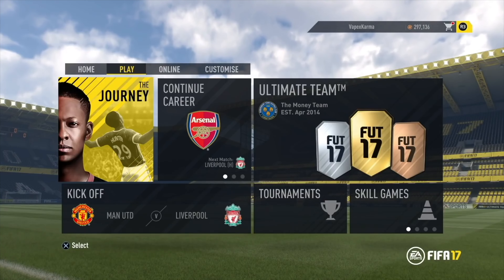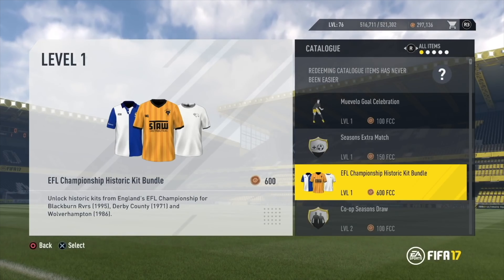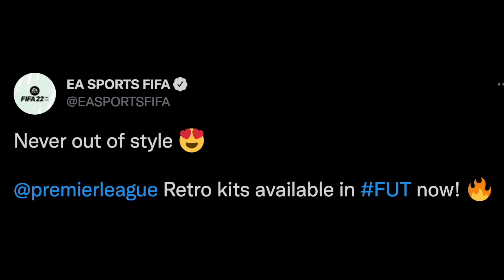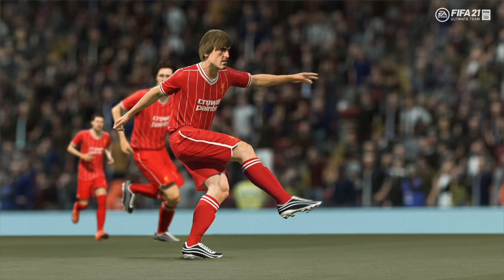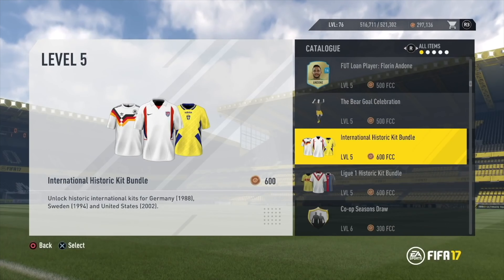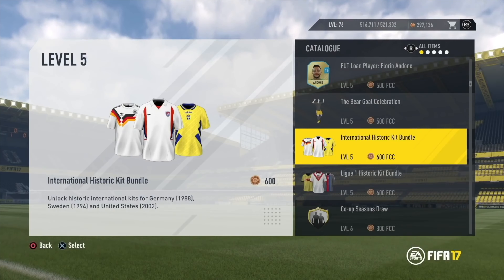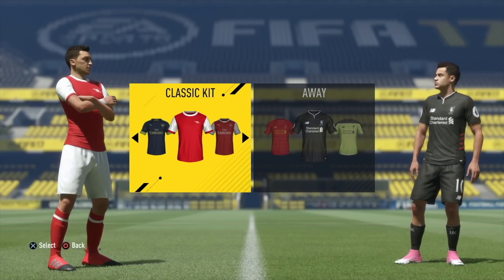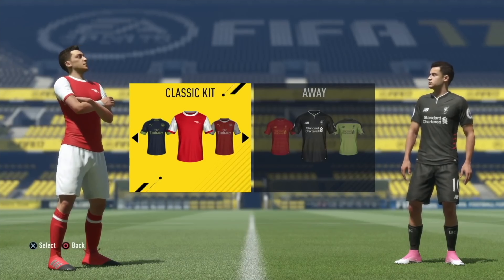EA Needs To Bring This Back In FIFA 24...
EA needs to give career mode and kick off people the ability to use classic kits again.